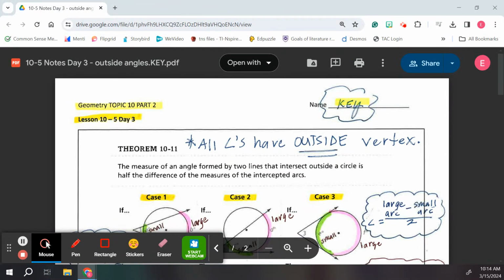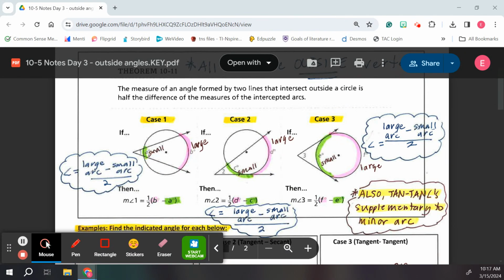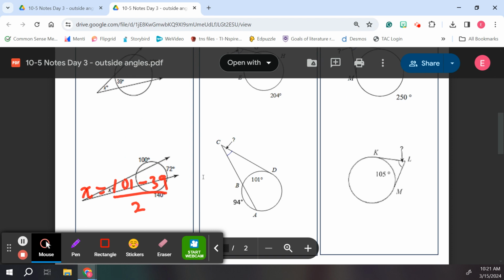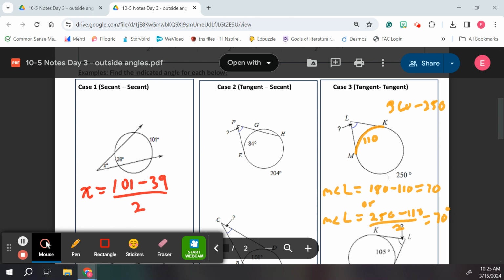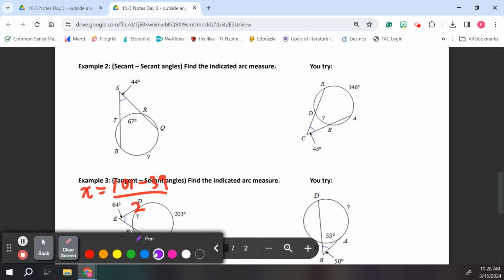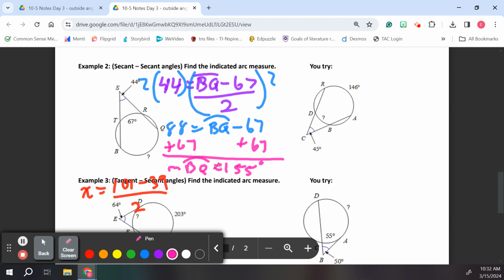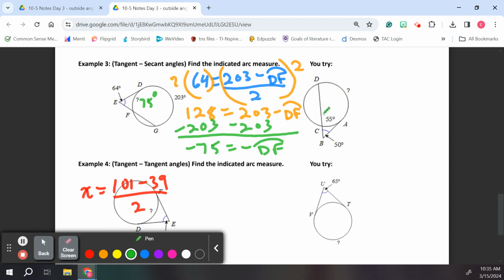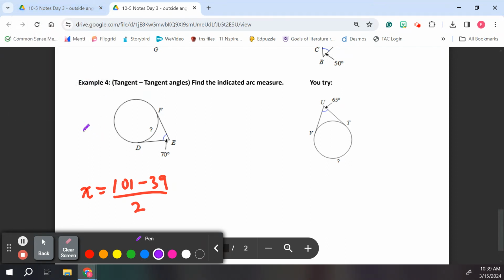Geo: Lesson 10.5 Day 3